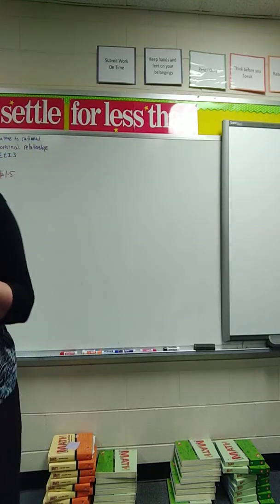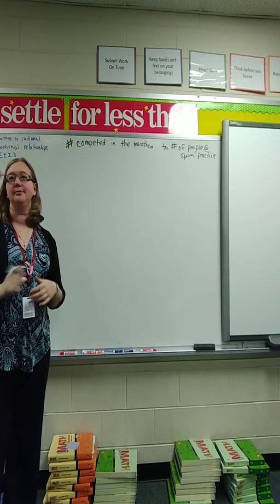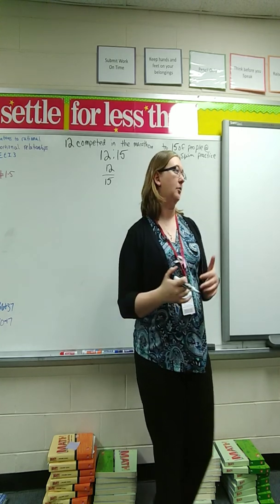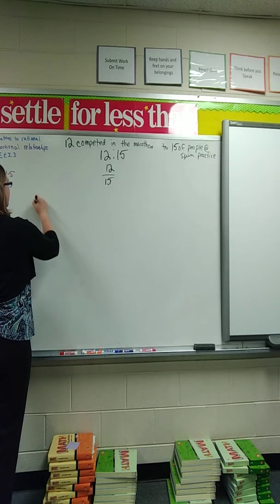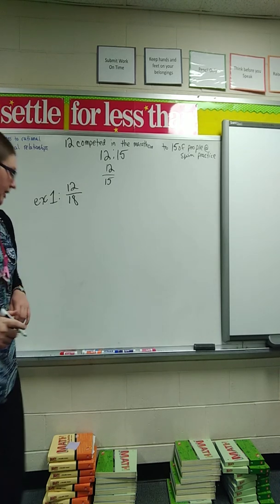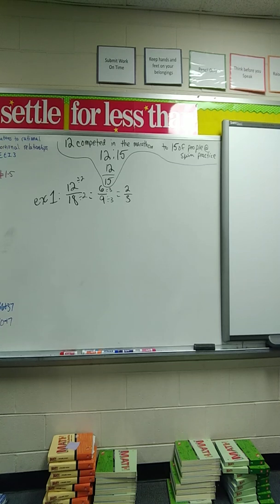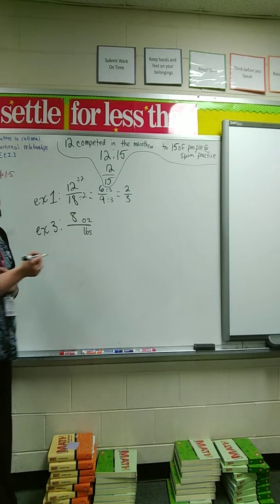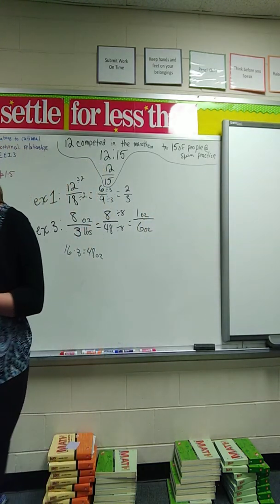Glencoe Accelerated Math Lesson 5-1